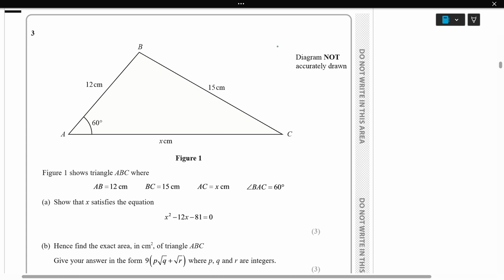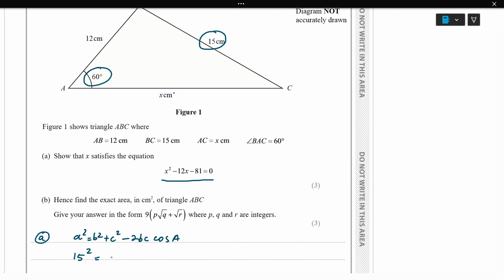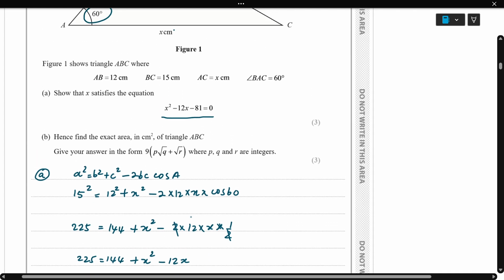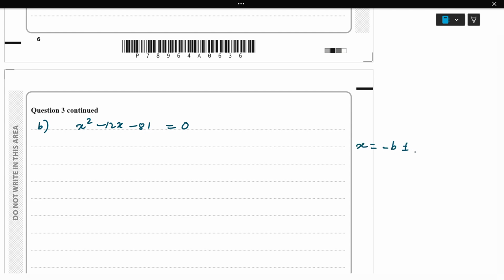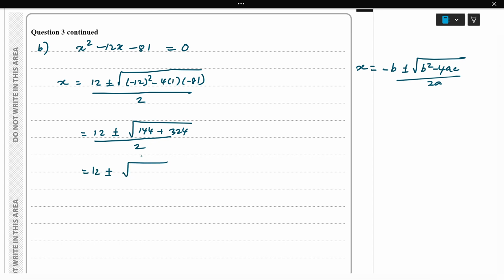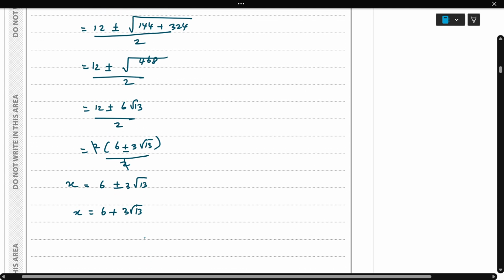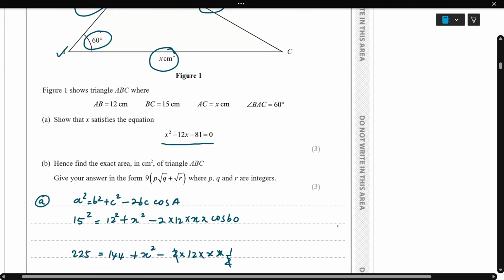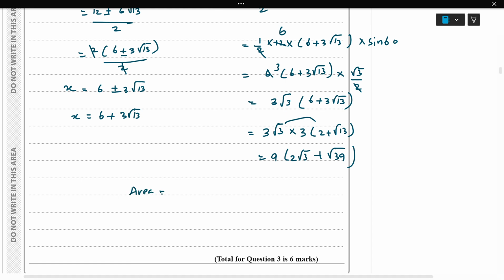4PM1/01 OCT 2025 Q.NO 03 Further Pure Mathematics PAPER 1 Tuesday 28 October 2025 FURTHER PURE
4PM1/01 OCT 2025 Q.NO 03 Further Pure Mathematics PAPER 1 Tuesday 28 October 2025 FURTHER PURE

Figure 1 shows triangle ABC where
AB =12 cm BC =15 cm AC = x cm BAC  60
(a) Show that x satisfies the equation
x x 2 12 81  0
(3)
(b) Hence find the exact area, in cm2, of triangle ABC
Give your answer in the form 9 p q  r  where p, q and r are integers.